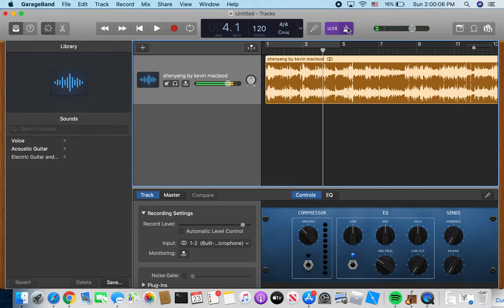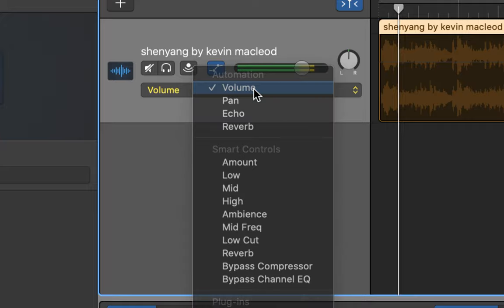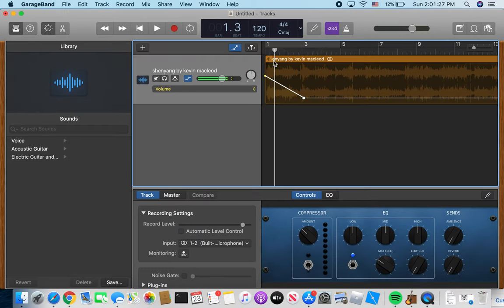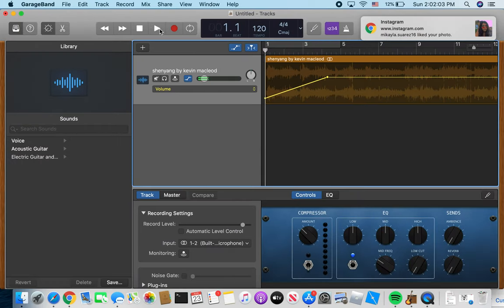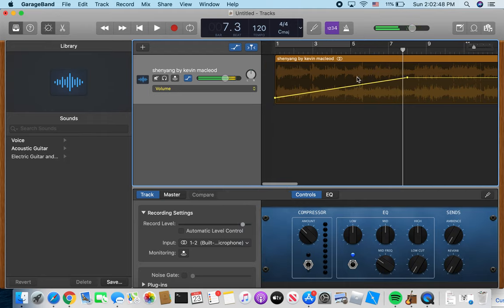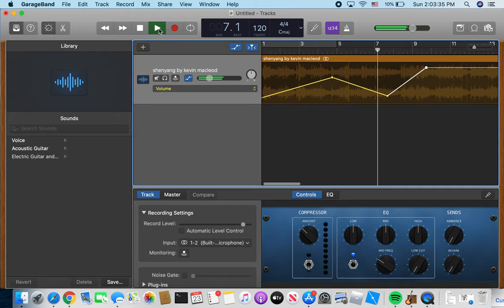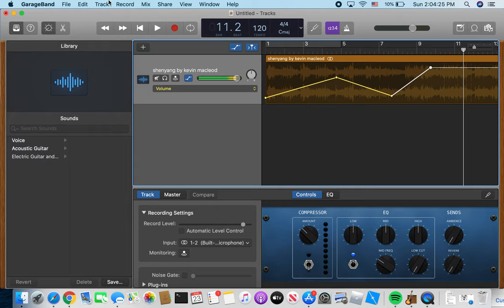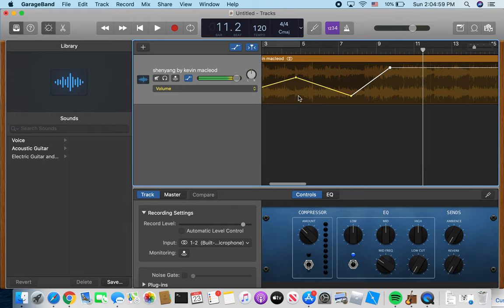GarageBand - How to Fade in or Fade Out audio! (2020 Tutorial Updated)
UPDATED 2020: In this quick tutorial I show you aspiring music makers how to get to the automations tab and make your file fade in or fade out in the newest update. I made a previous one a while back, but some comments have requested me to make an updated tutorial, so here it is!

MY SKYPE: rafa.v35